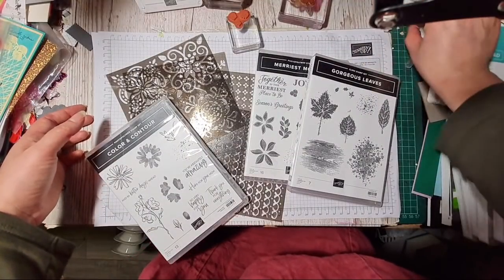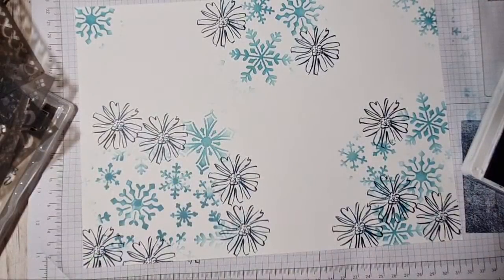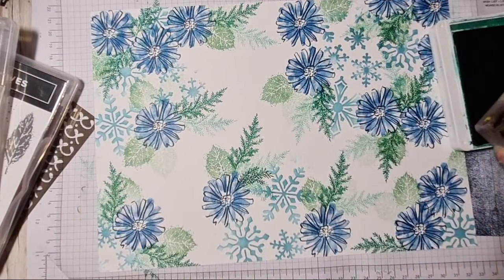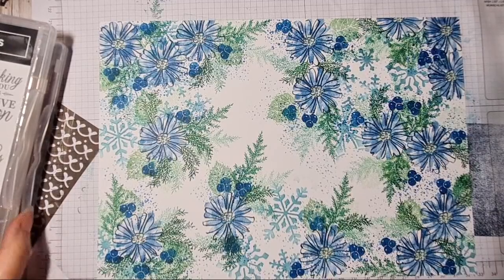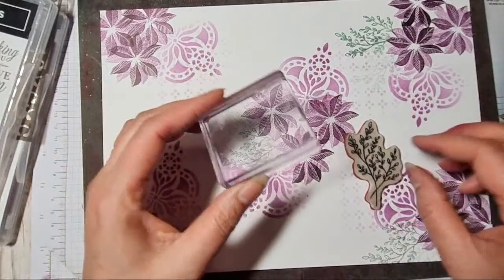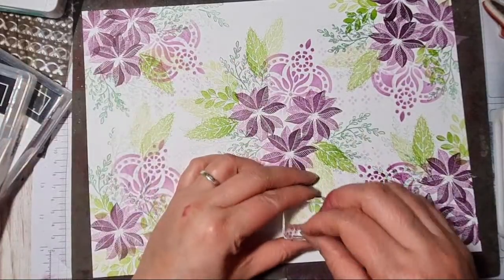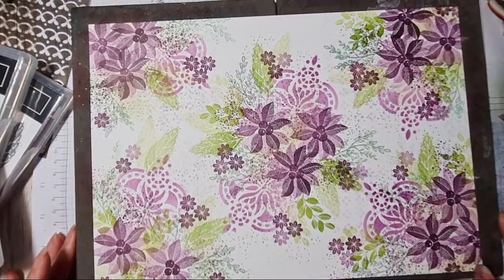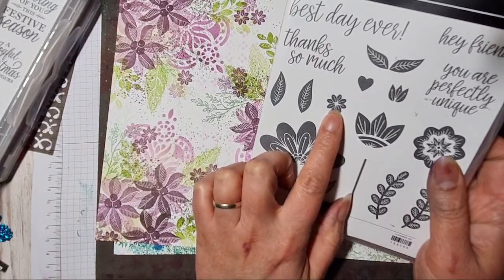It's FRIDAY! happy CHRISTMAS stamping FLOWERS and SNOWFLAKES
SHEET 1
COLOURS
Mint Macaron, Shaded Spruce, Pacific Point, Misty Moonlight, Just Jade, Balmy Blue,